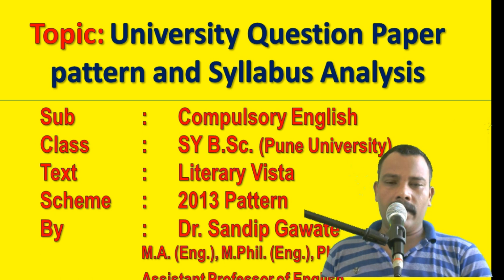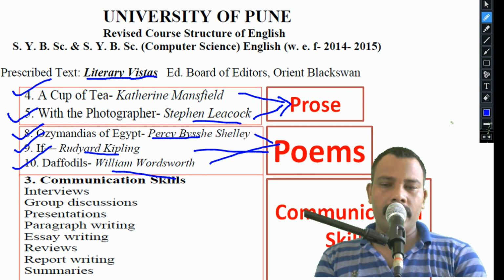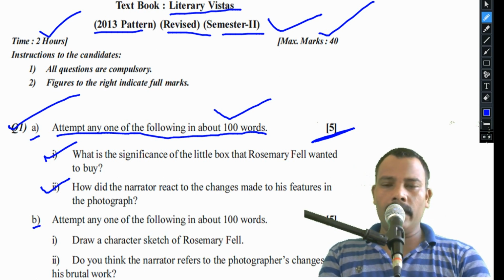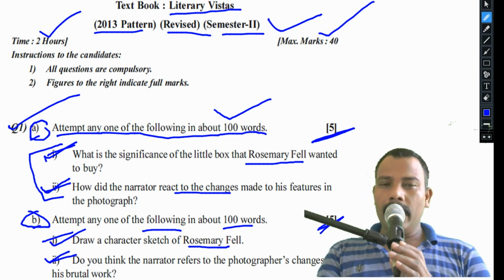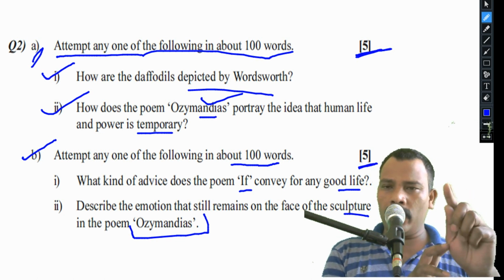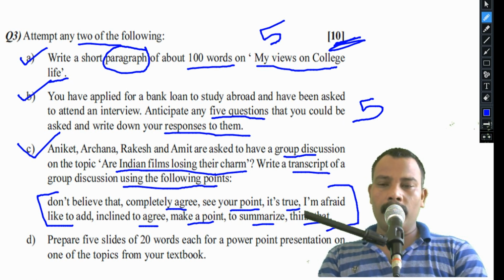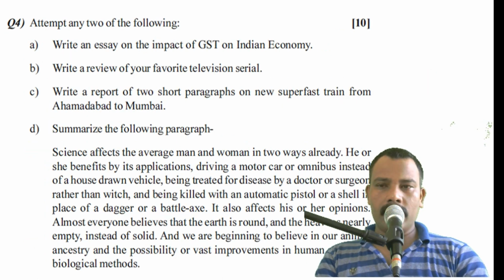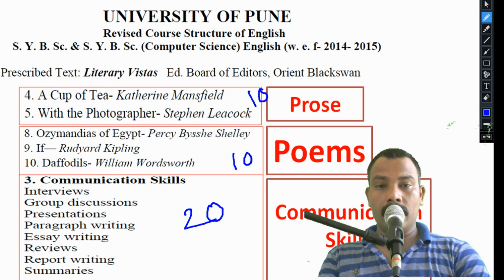1. SY B Sc Sem II Question paper Analysis and Marking Scheme # English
This video contains detail Question paper pattern of second semester of the subject English (SY BSc) 2013 Pattern Revised.